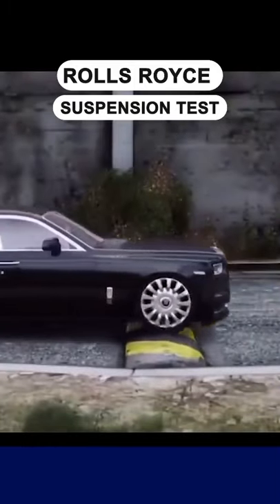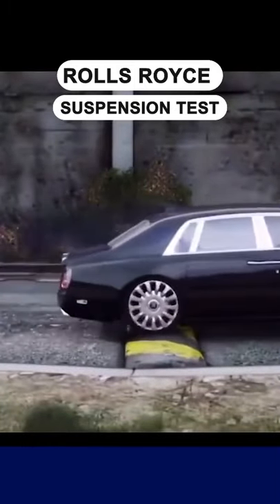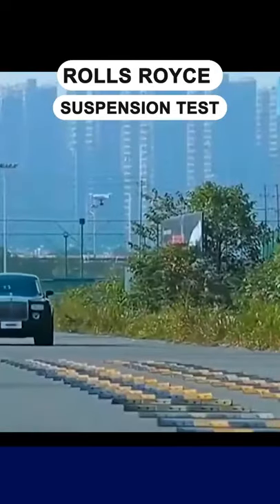The Rolls Royce Suspension Test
apple watch se 40mm vs 44mmshorts

Harry potter ruturn to hogwarts
Bella gianda
Christmas
Deeper than drill
Gaddi neevi lyrics
Rhino attack
2006 silverado 1500
Berghuis
Bmw 2023
Alfredo larin
F1 iceman
Fotbal
Gator chases man
Gooba
Arccades
Audi a5 3.0 tdi
Booty boobs
Bugi bugi
Dok2
Car videos
Bernie mac
Golden boy
I wanna cry and i wanna love but all my tears have been
Kyler murray draft
Lisa money
Nokia walker talkie 5000 km
Stop breathing play boi carti
2020 bmw x6
Back in the day me and you baby we ased to have fun
Full send podcast nelk
Gary world
aeromobil flying car

antonio brown

audi rs5 exhaust

baking soda ketchup

chelsea

do we live in simulation

estevam nabot

flow la movie

fortnite day 15 present

how to cook turkey wings on the stove

i love twinkies

juice wrld doing drugs
[04/01, 12:33 am] 𝑨𝒓𝒚𝒂𝒏 𝑺𝒂𝒃𝒃𝒊𝒓: fortnite day 15 present
i love twinkie
kahit kailan reggie tortugo
michael don't leave me here
nevada
nikola jokic
porsche taycan 2022
rallying
real boxing 2
reconozco fui un idiota marchite esa rosa hermosa